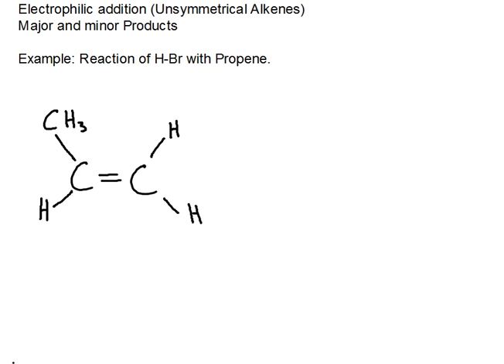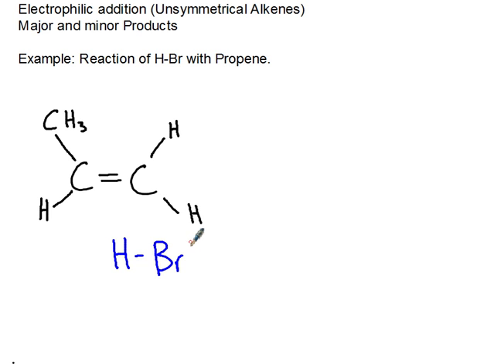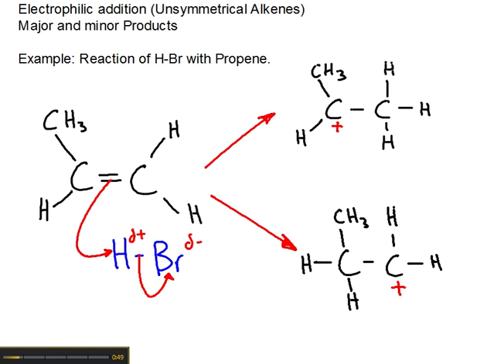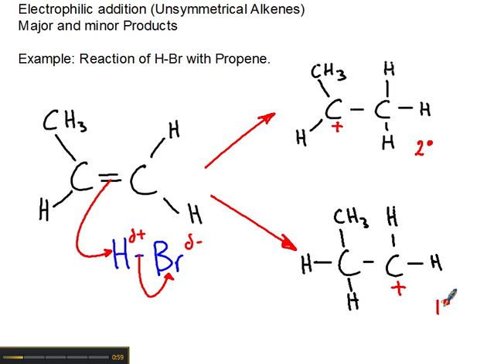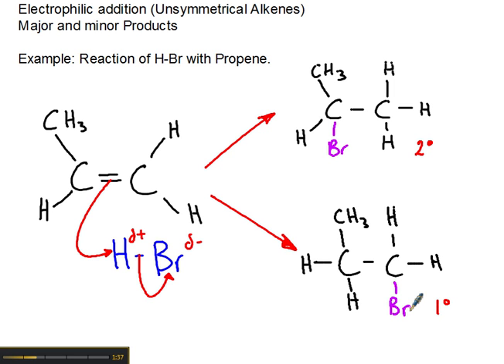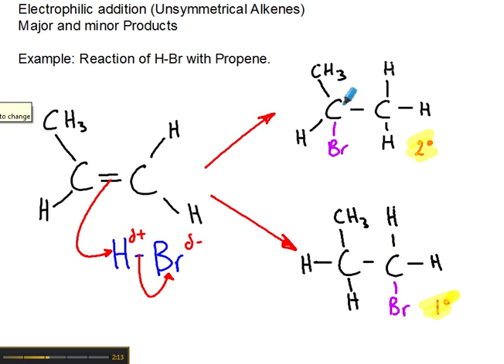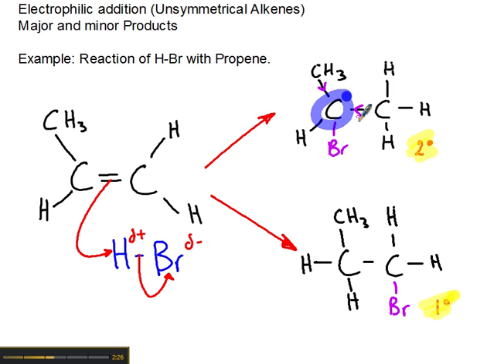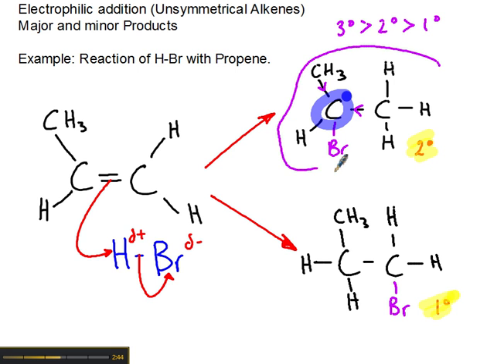Electrophilic addition Major and Minor Products HBr vs propene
Going over Model answers from AQA GCE Chemistry Unit 2 Past paper.